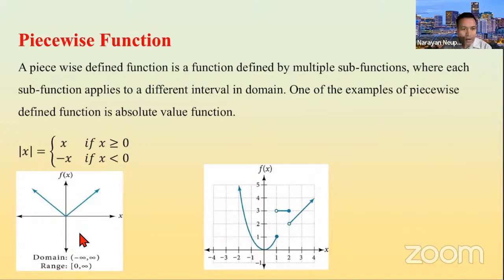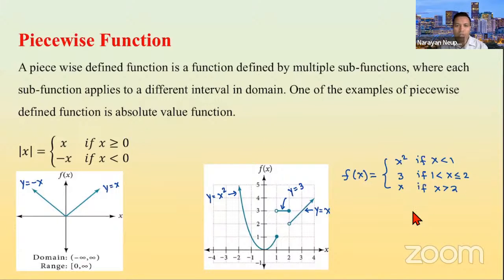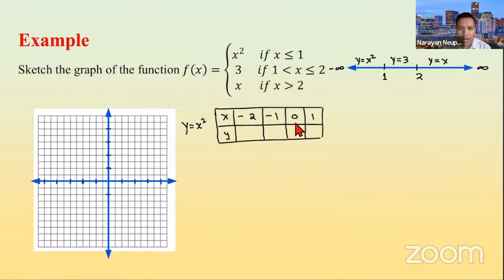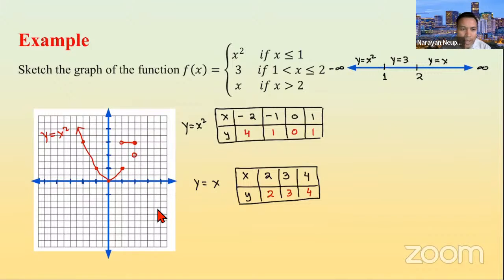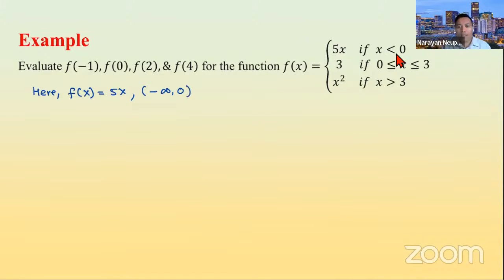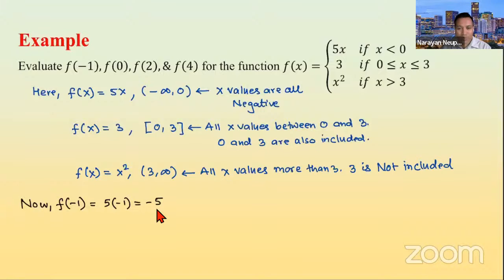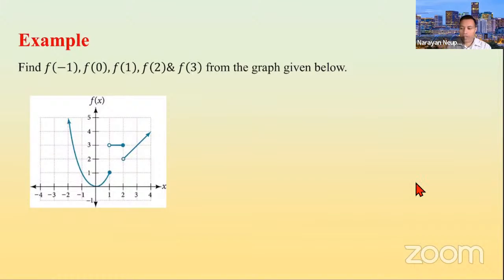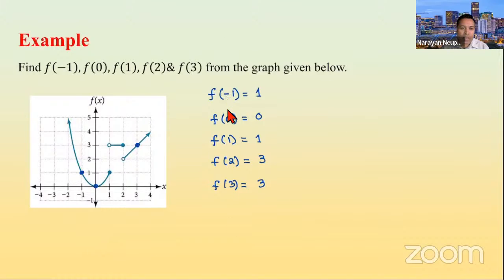CMPC Online March 3, 2022